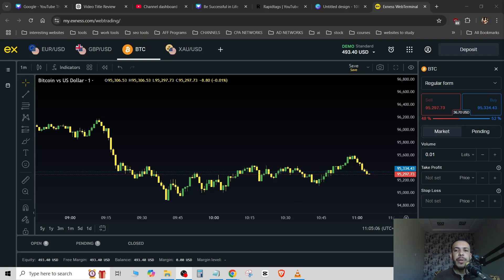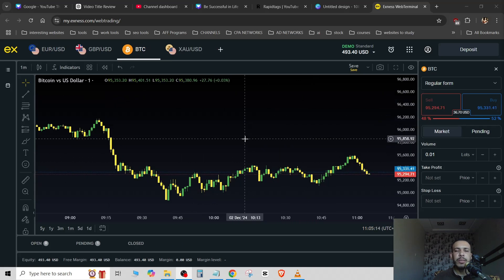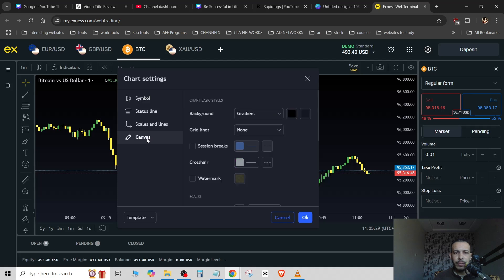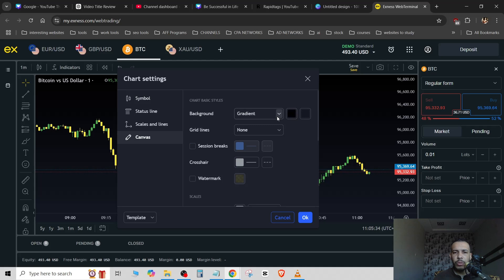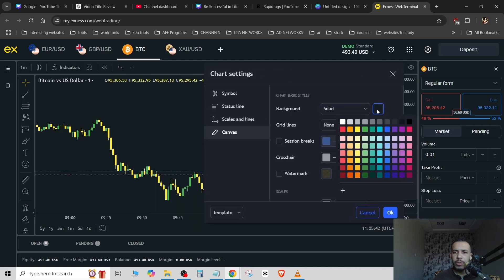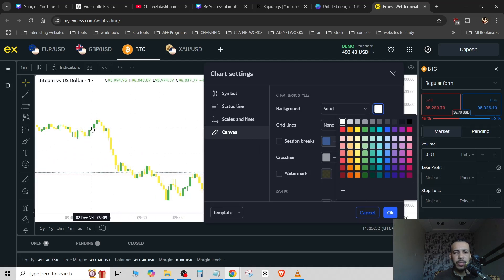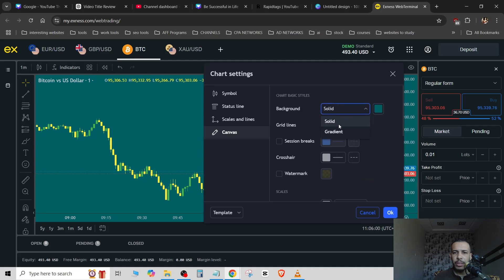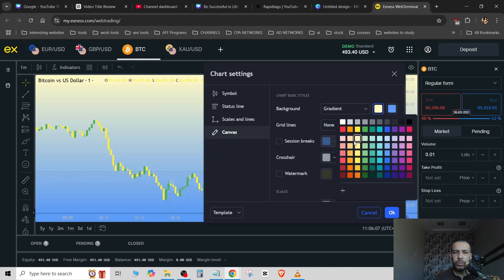How to Change Chart Background Color in Exness - Full Guide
How to Change Chart Background Color in Exness
Learn how to customize the background color of your Exness trading charts. This detailed guide will walk you through the steps to personalize your trading interface for improved clarity and focus.